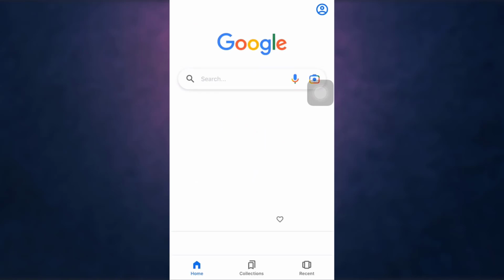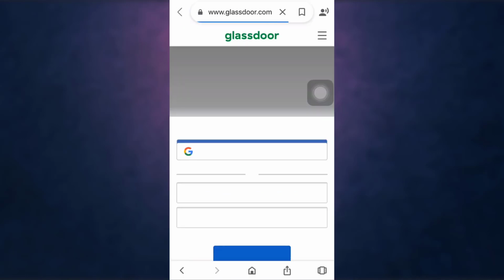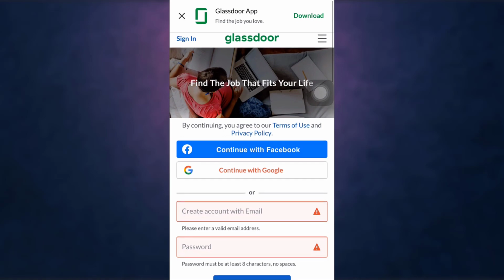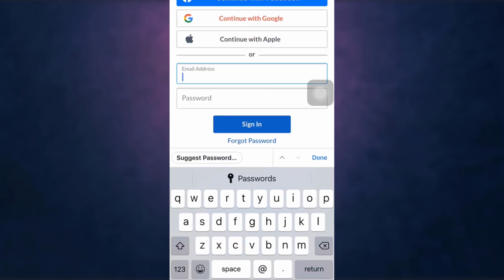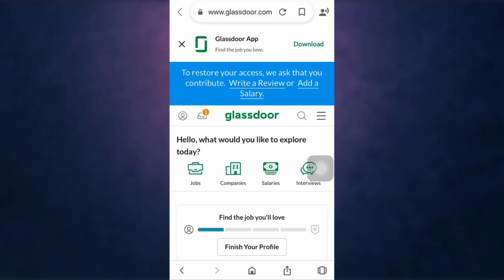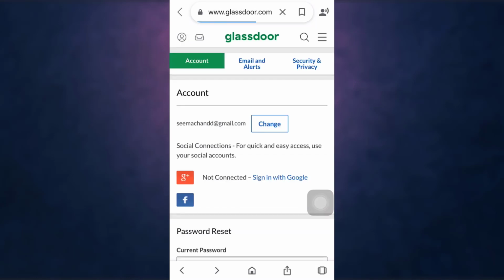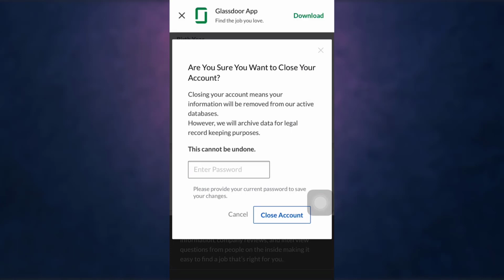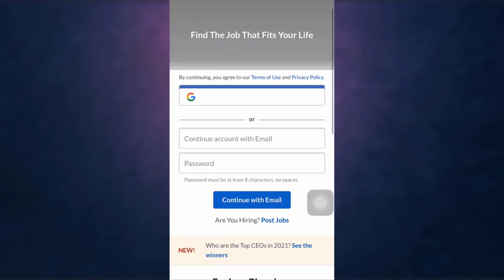How to Delete Glassdoor Account Permanently || Close Glassdoor Account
This video depicts step by step procedure for deleting your Glassdoor account permanently from your mobile device.